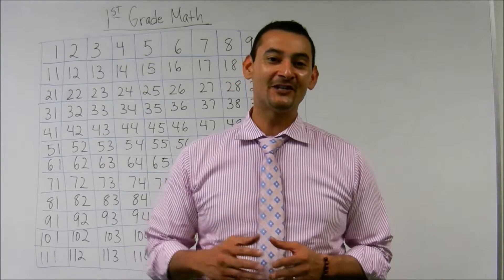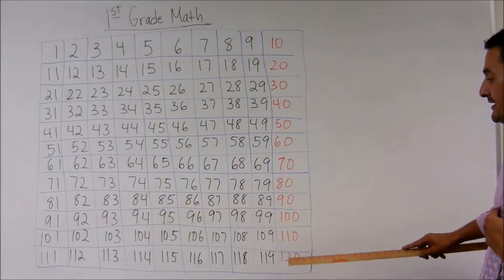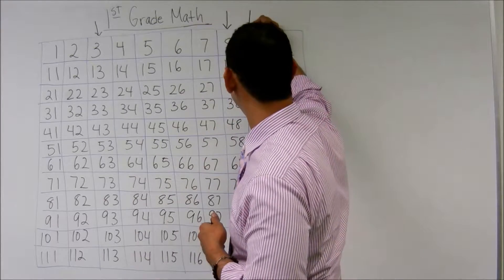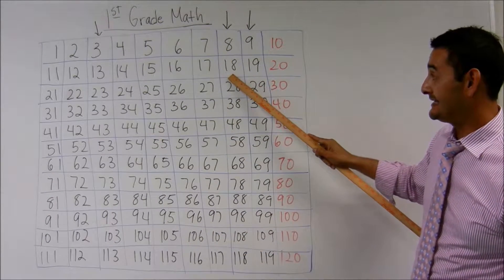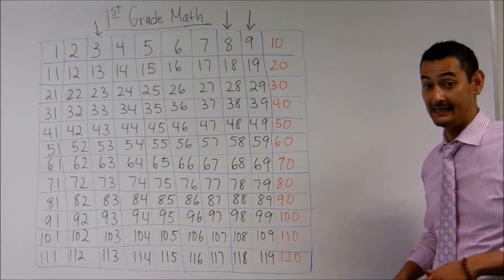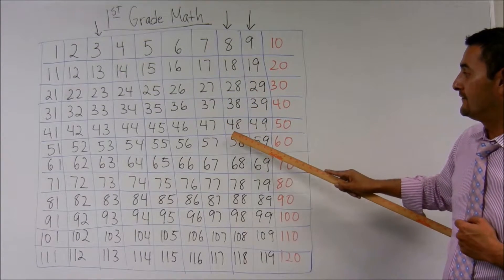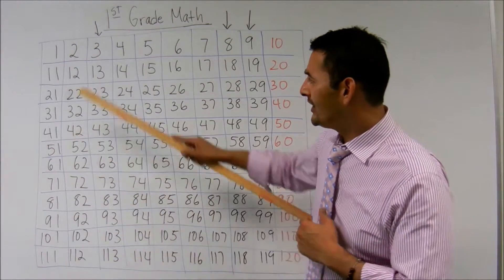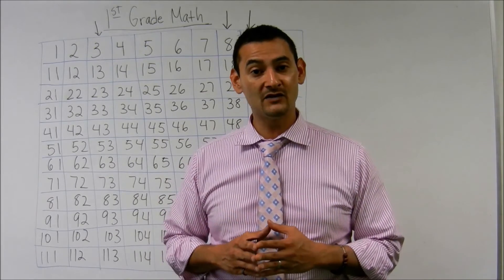First Grade Adding Tens on a Number Chart 1NBT5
Common Core Math can be frustrating for both students and parents.  This is why Noel Morales, M.Ed. will help you understand what these new expectations are and how you can help your first grade child at home. In this video he will show you how to help your child add tens on a number chart.  Questions? Like what you see?